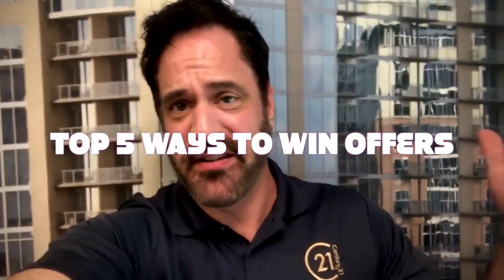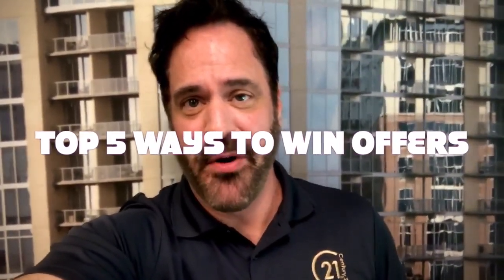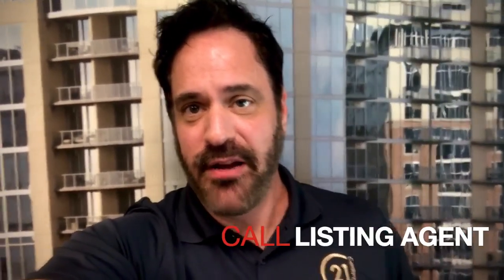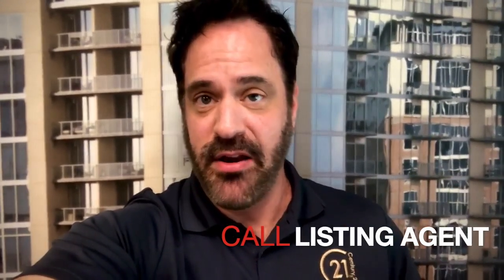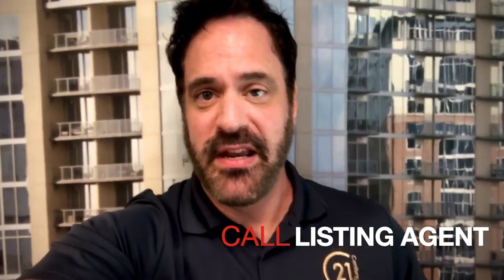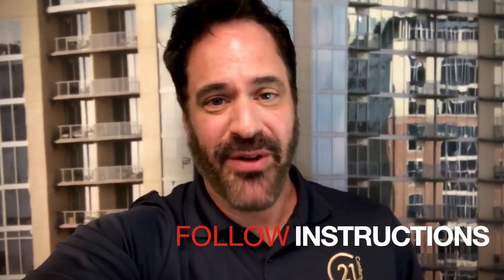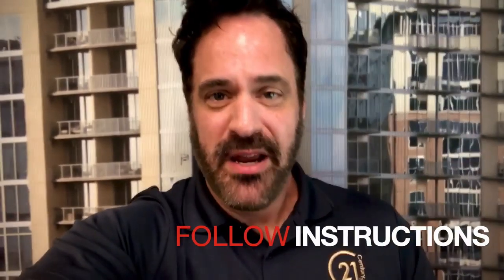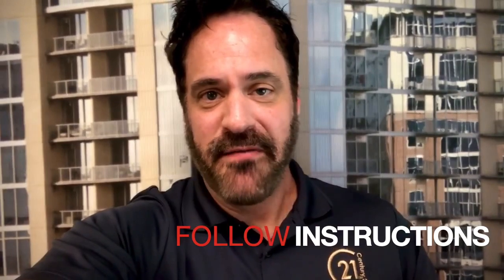Top 5 Ways to get buyer offers accepted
This is a video for people who are looking to buy a home in this competitive market but want to know the best way to get their offer accepted.

I'm going to share with you today five of my favorite techniques that have helped me get offers accepted, and I think they'll help you too.